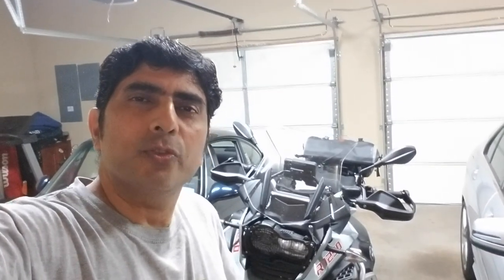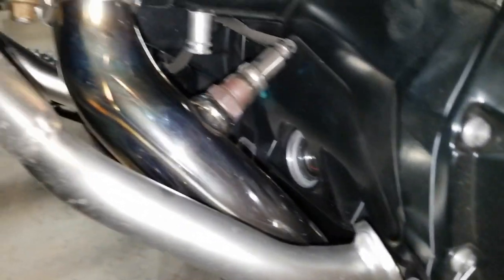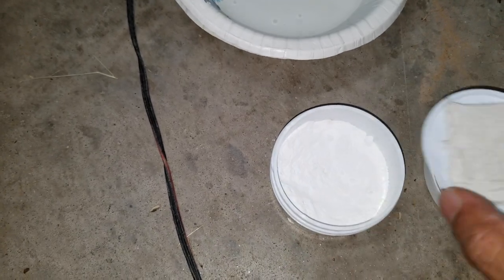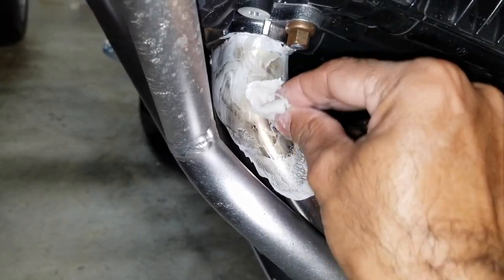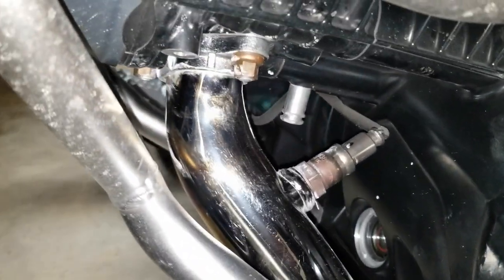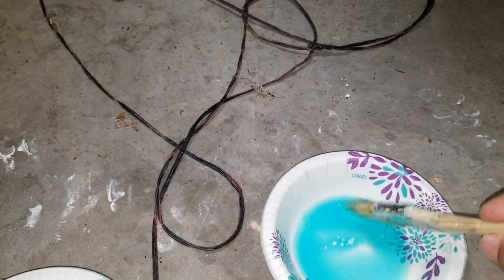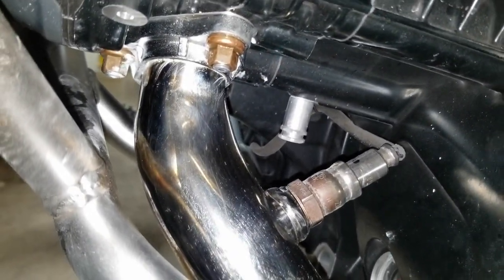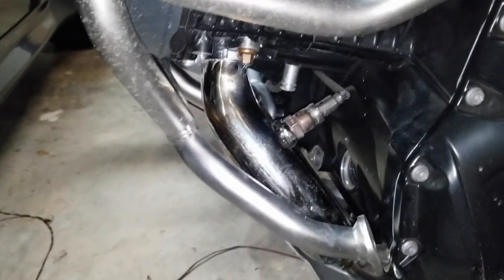Blue job to remove discoloration on stainless steel pipes!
Using Blue job to remove the discoloration of pipes. You be the judge if it worked or not :-)!